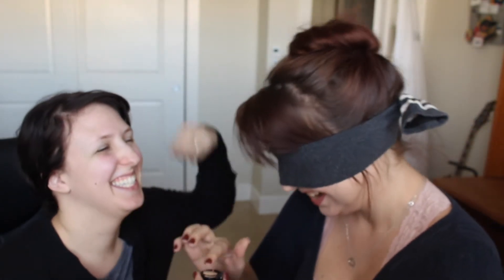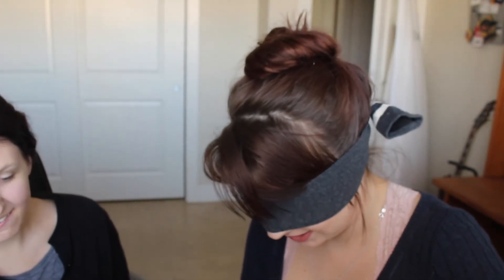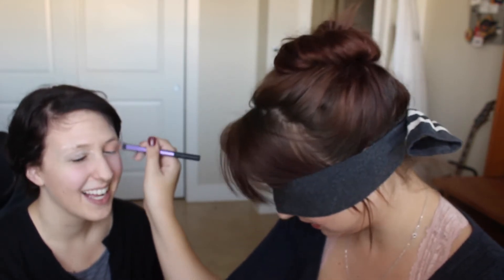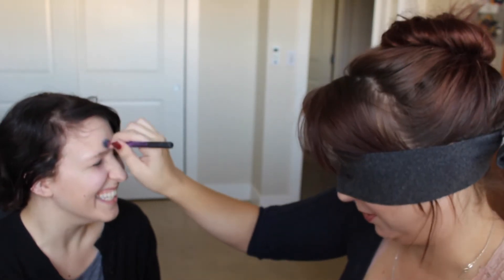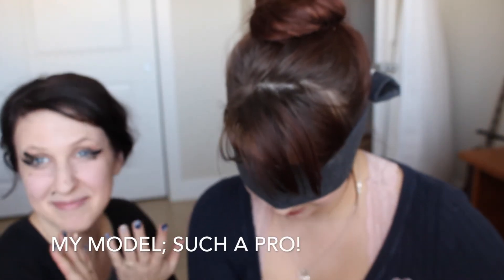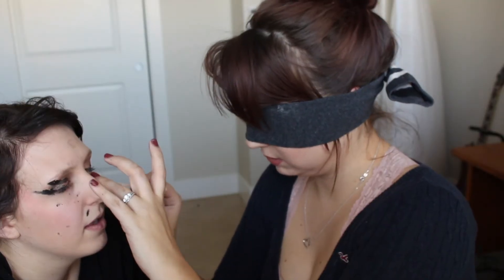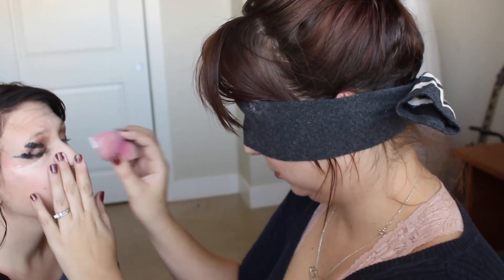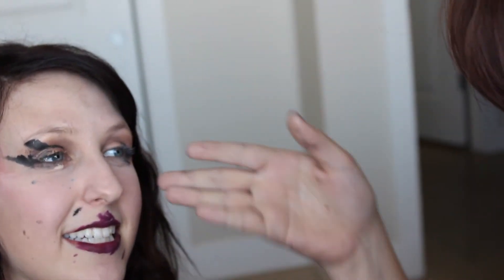Blindfold Makeup Challege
Happy 2017!!! I hope everyone had a safe and happy holiday season!
To launch my new year I filmed the super fun video with my best friend, Katy, and as you can tell we had a little too much fun!